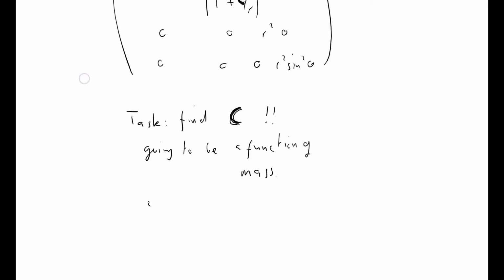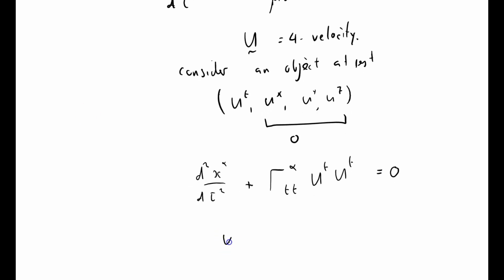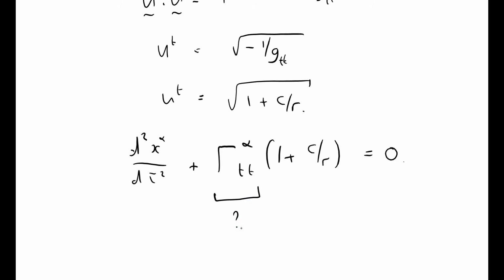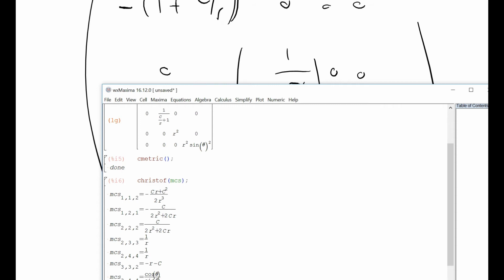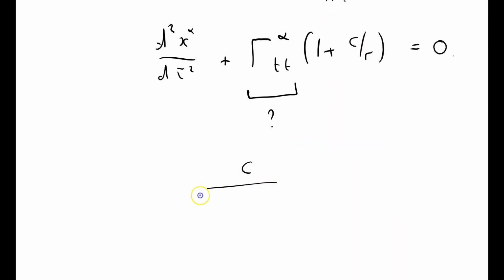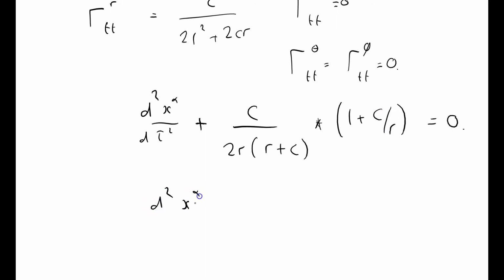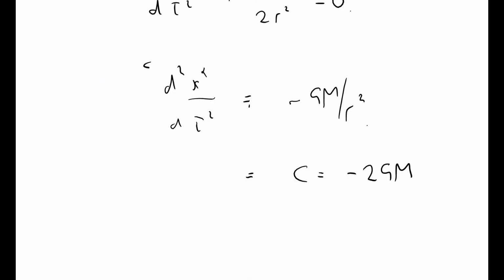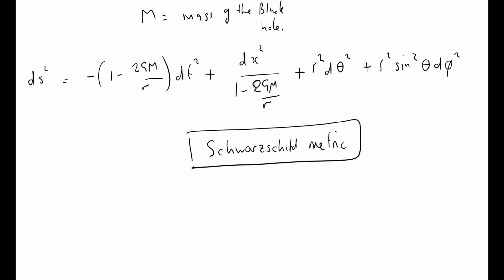GRSS 164 Schwarzschild metric